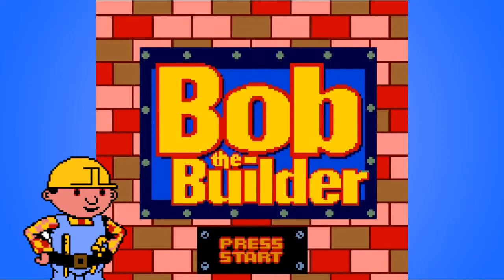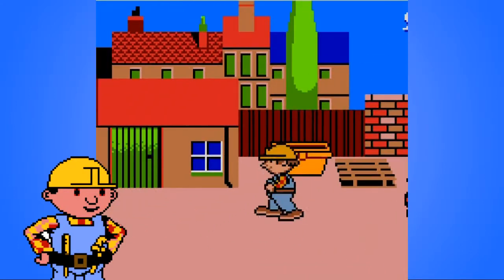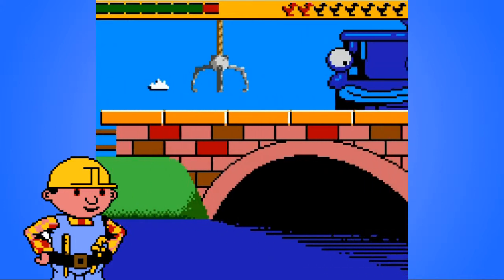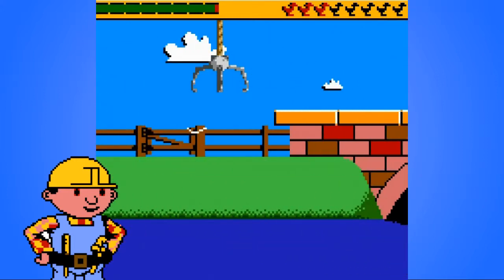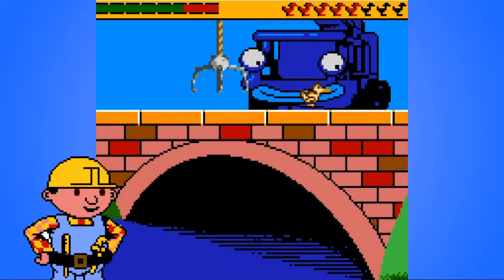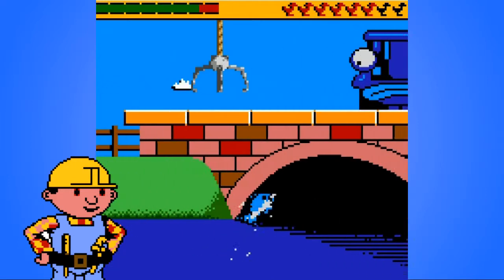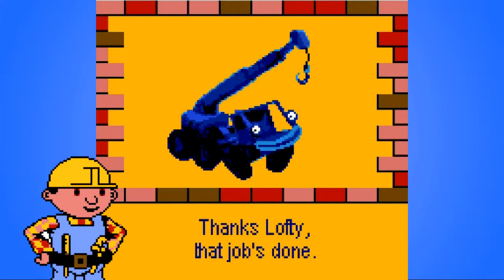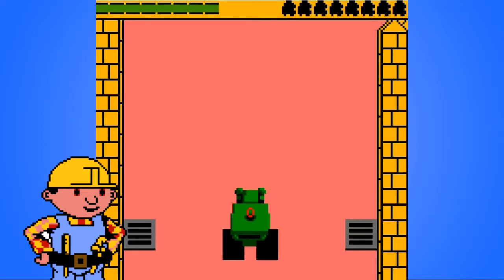FIX IT FRIDAYS #1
The very first 'Fix It Friday'! Join Max as he plays Bob the Builder Fix it Fun!